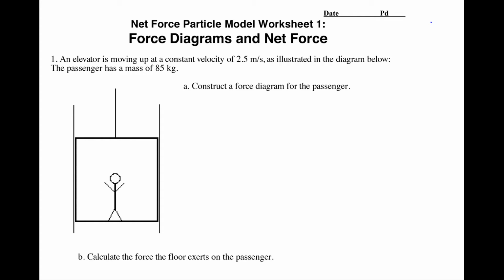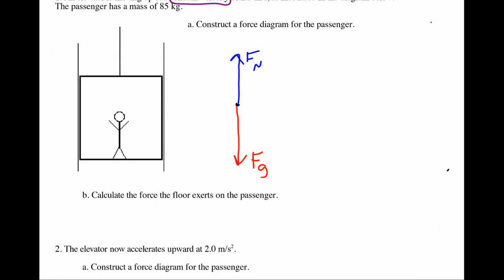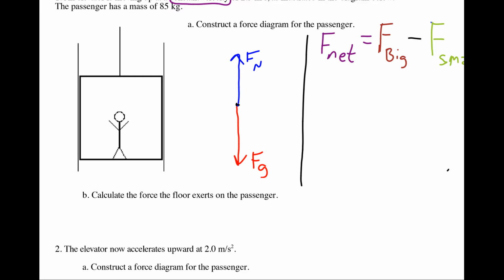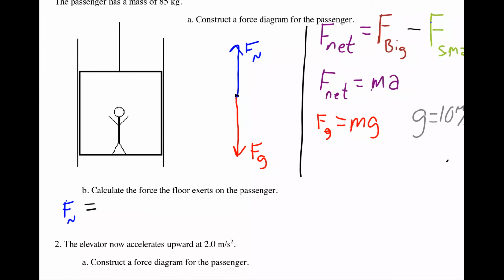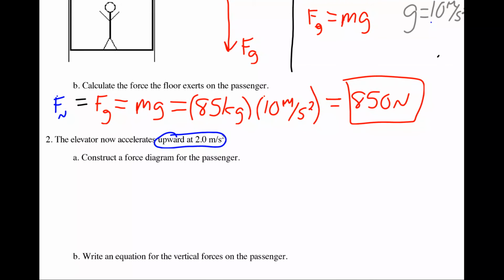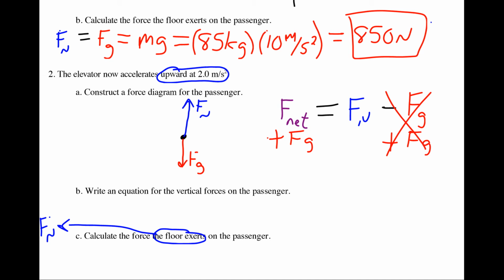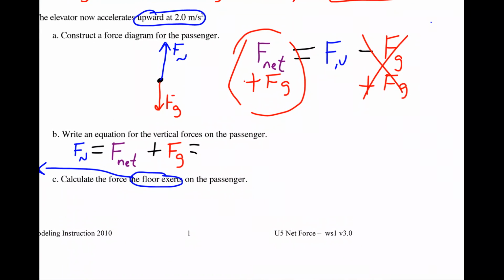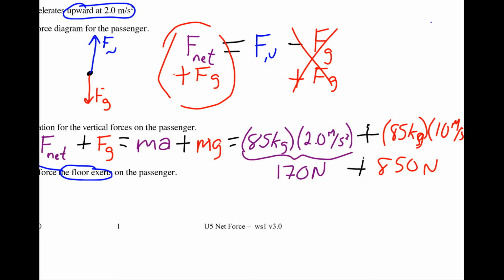NetForce Worksheet Part 1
Explains how to do the first page of the Net Force Worksheet